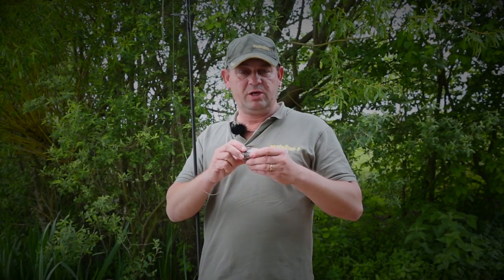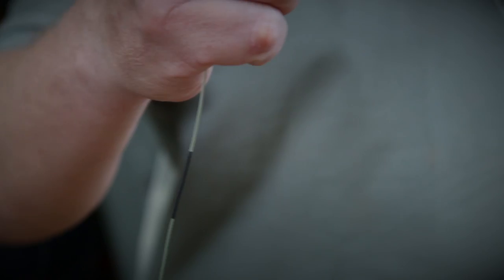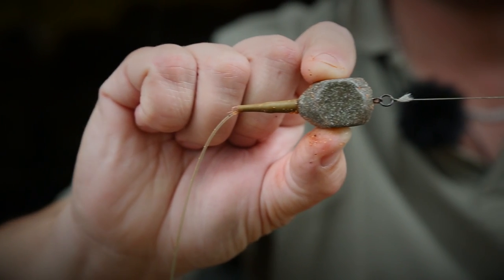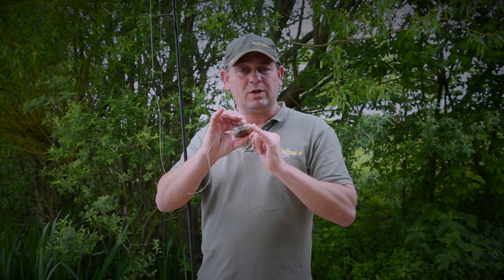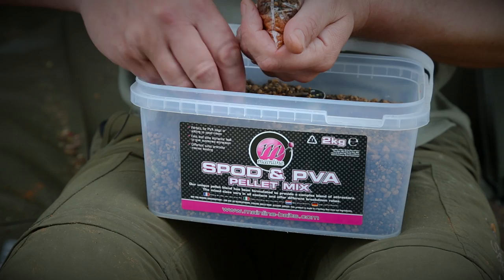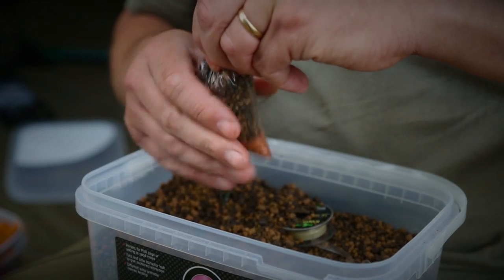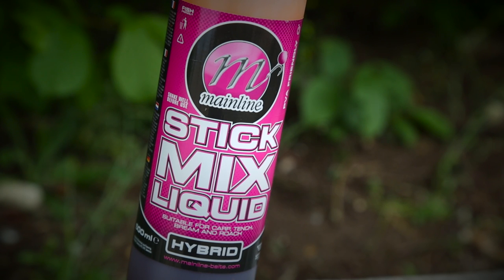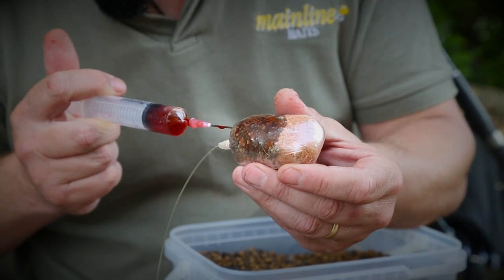Mainline Baits TV - Mark Hutchinson's favoured long-range presentation: Solid PVA bags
In this video seasoned distance caster, Mark Hutchinson takes you through one of his favoured presentations: Solid PVA bags!